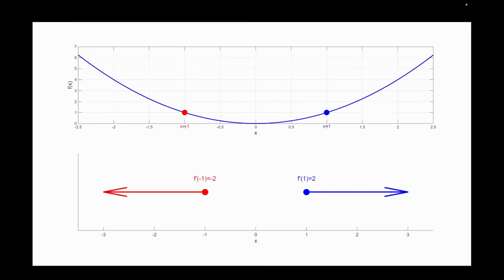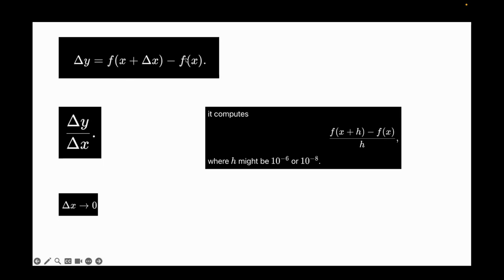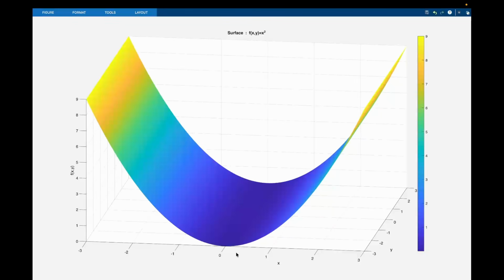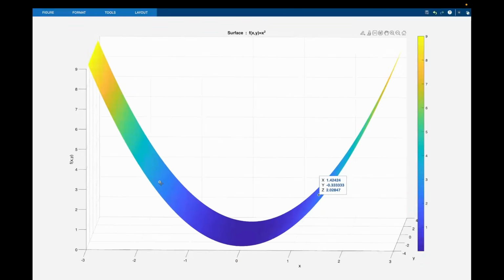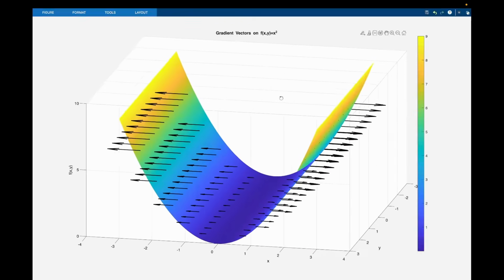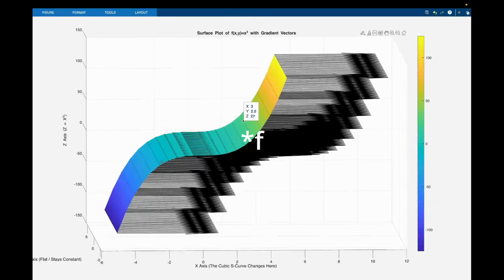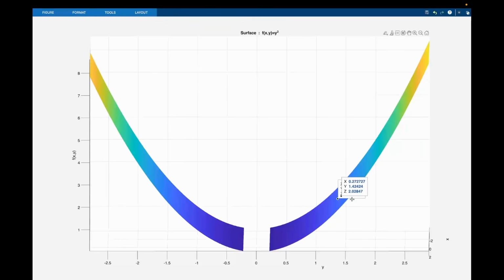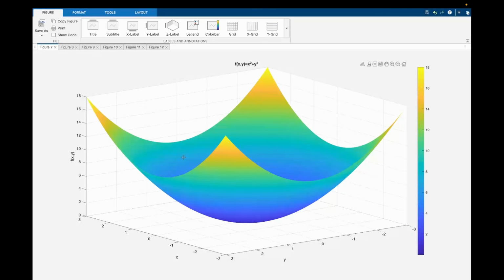Gradient Finally Makes Sense! | Hands-On Visual Explanation (Part 1)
Have you ever wondered what the gradient actually means instead of simply memorizing the formula?

In this video, we build the intuition behind the *gradient* from first principles using hands-on MATLAB visualizations. We begin with familiar two-dimensional functions and gradually extend them into multivariable surfaces, making every concept intuitive before introducing the mathematics.

Whether you're learning Calculus, Machine Learning, or Engineering Mathematics, this video is designed to help you truly understand the "why" behind the gradient.

✅ Intuition behind the derivative using (y=x^2)

✅ Understanding the slope at a point

✅ From 1D functions to 3D surfaces

✅ Visualizing (f(x,y)=x^2)

✅ Visualizing (f(x,y)=x^3)

✅ Visualizing (f(x,y)=y^2)

✅ Building intuition before formulas

✅ Deriving the gradient from first principles

✅ Why the gradient points in the direction of maximum increase

# 💻 MATLAB Source Code

All MATLAB files used in this video are available for you to download, modify, and experiment with.

📢 Share it with someone learning Calculus or Machine Learning